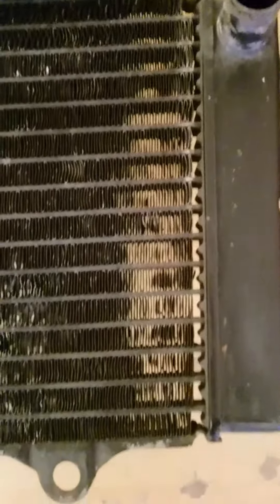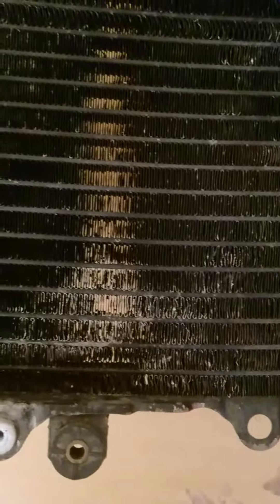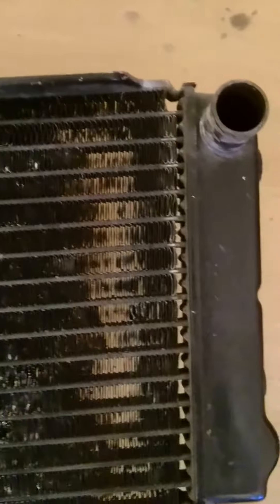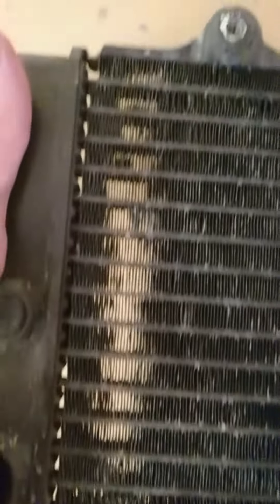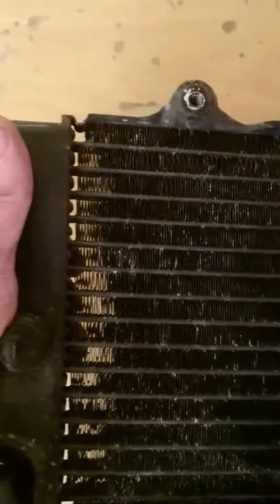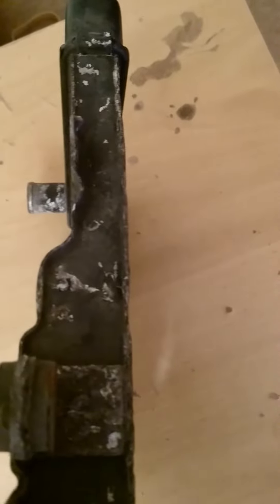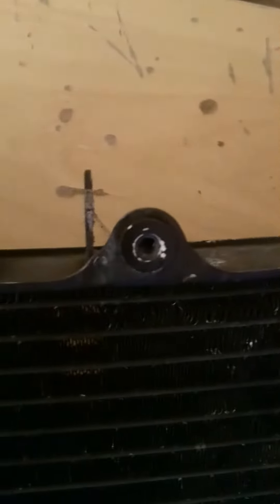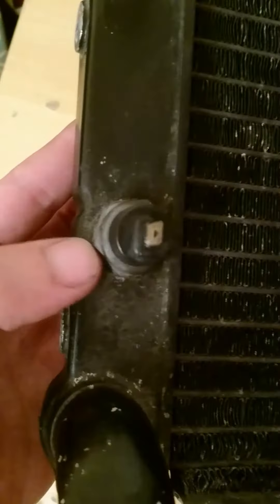Ntv 650 1997, 30k miles radiator cleaned and ready for ebay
Video for an eBay advert. Shipping internationally